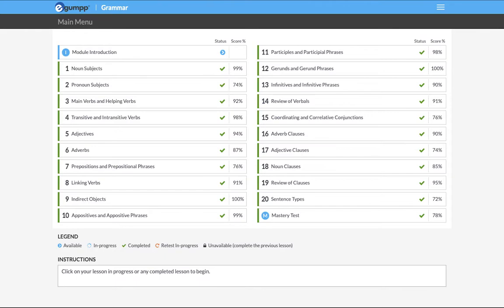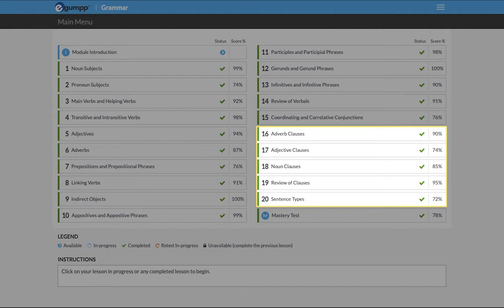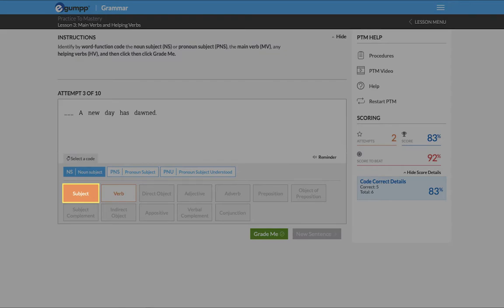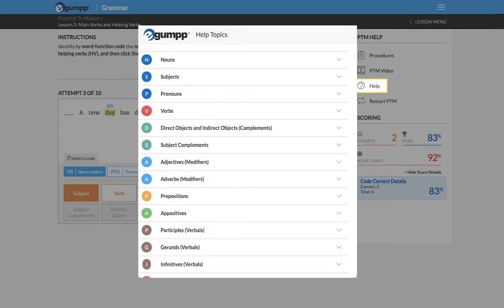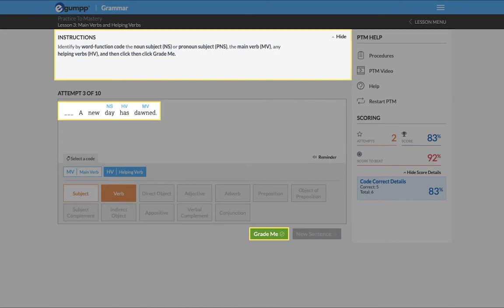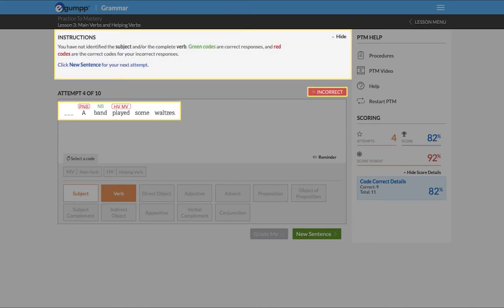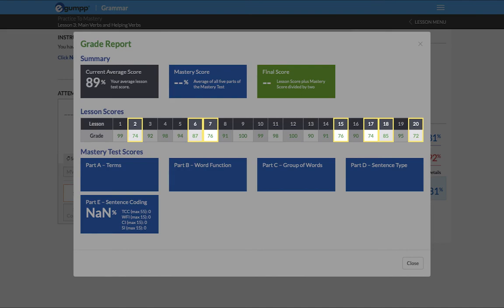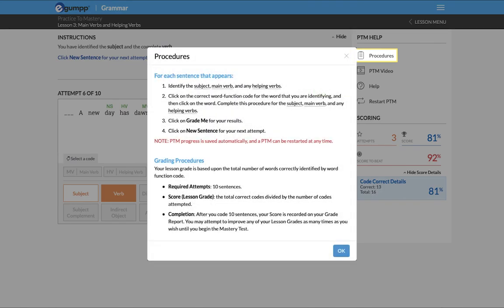How To: Module 1 Practice to Mastery Graded Exercise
How to complete the Practice to Mastery Graded Exercise in the Module 1 - Grammar.